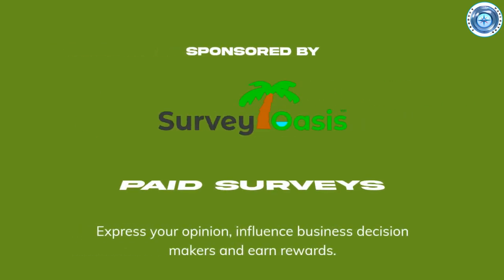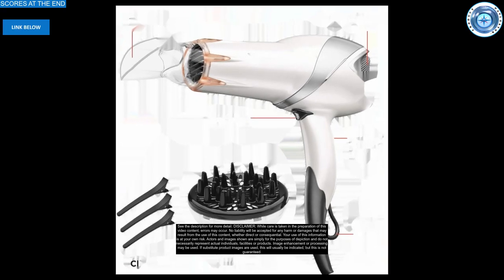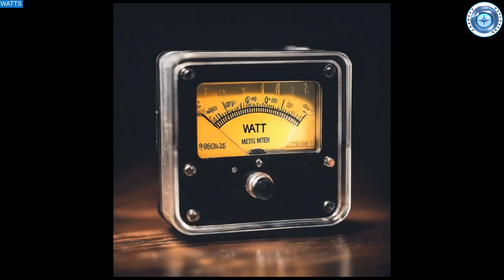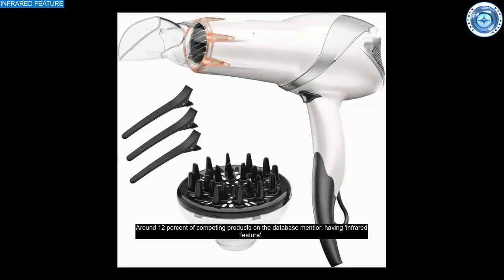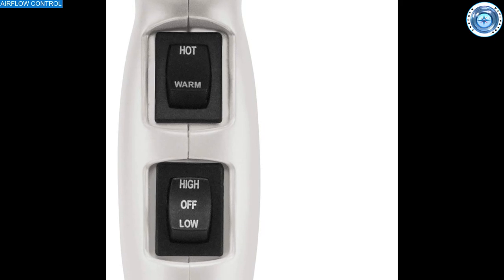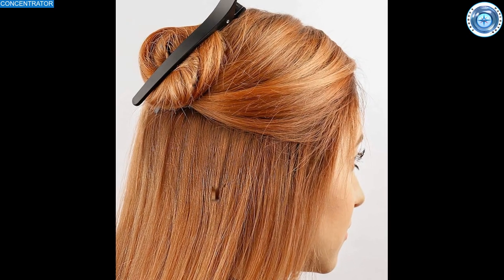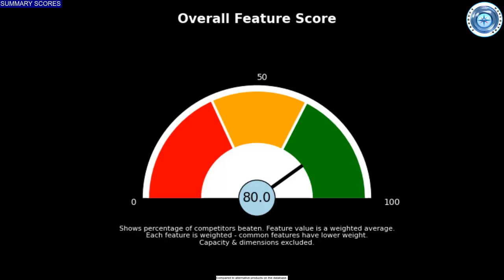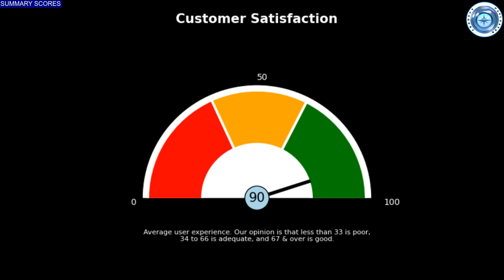Review: REVLON Infrared hand-held hairdryer (model number: RVDR5264)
In this video the REVLON Infrared  (model number: RVDR5264) is compared against 80 competing hairdryers in the $10-$50 price range. To qualify for inclusion they must have had at least 2000 sales (estimated). Summary scores are given to help you evaluate the overall product, followed by a more detailed analysis of price and features.